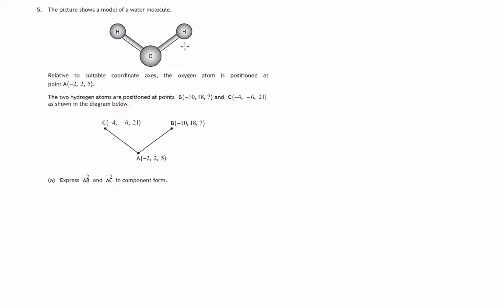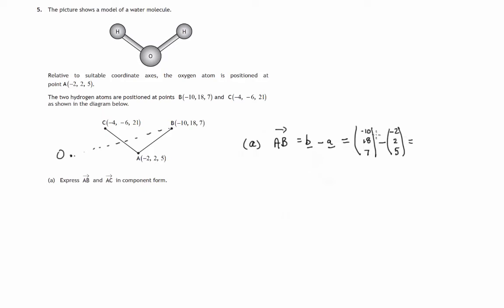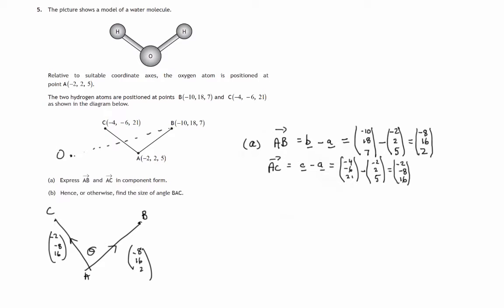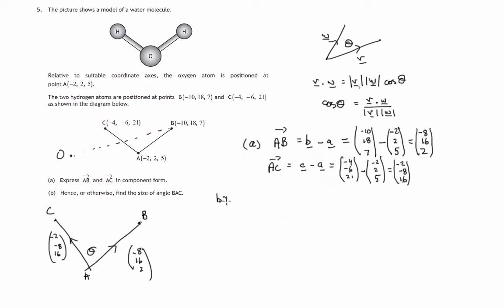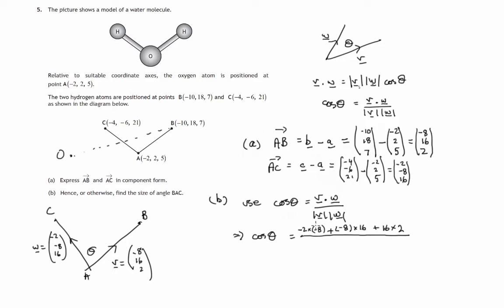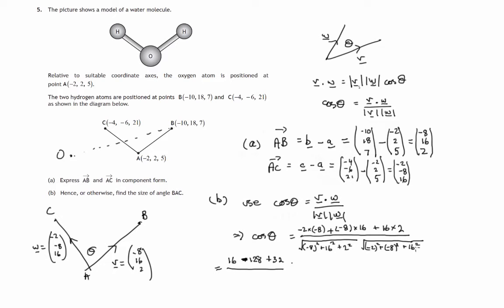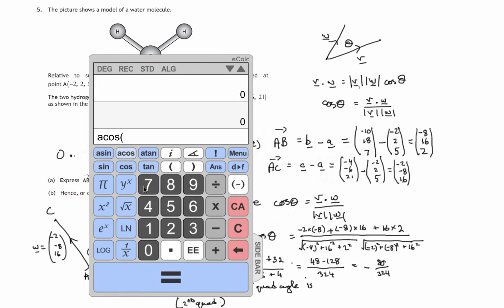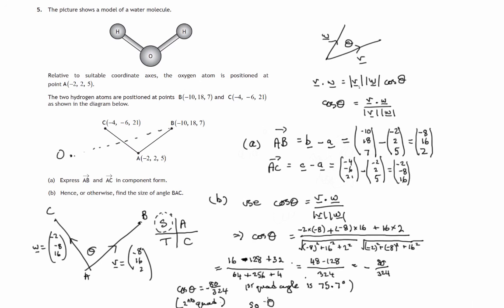Q5 Paper 2 SQA 2016 CfE Higher Mathematics Exam.